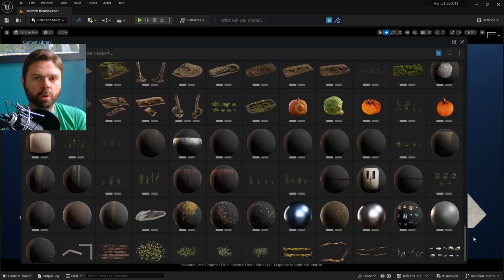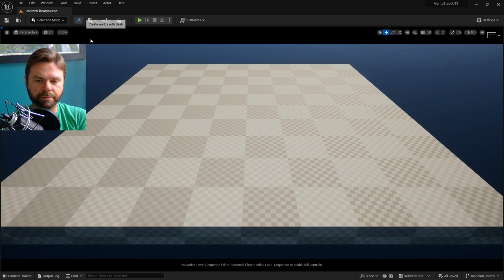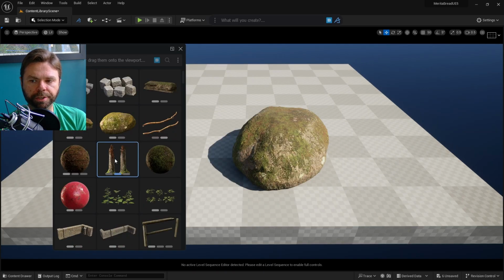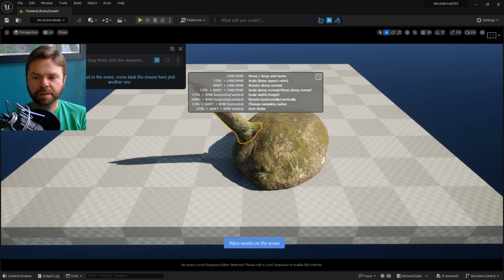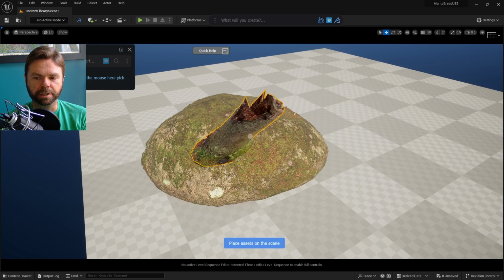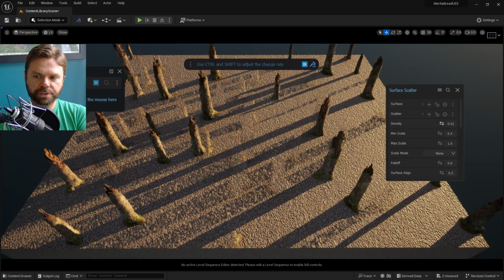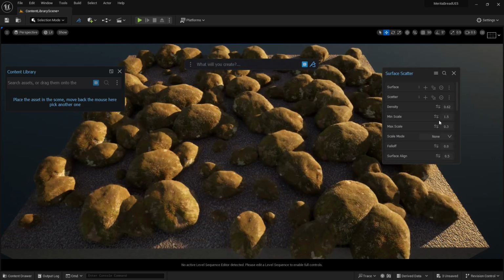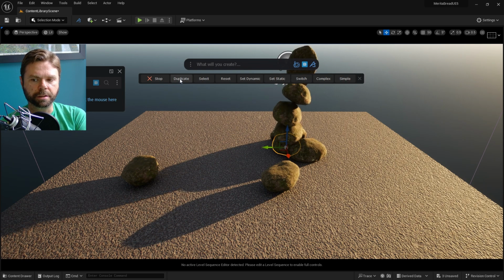Beginner Content Library Tutorial for UE5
This quick Unreal Engine beginner tutorial for users of Polygonflow Dash covers the different functions of the Content Library in Dash.

As of Dash 1.4, the Content Library button has been changed from a B to a circle with a mountain within it. And we have also added support for Polyhaven and changed the UI. More information is available in the Dash 1.4 Release Notes

This video is part of a series of mini-tutorials on various Polygonflow Dash features.